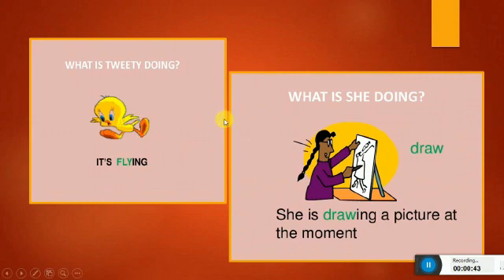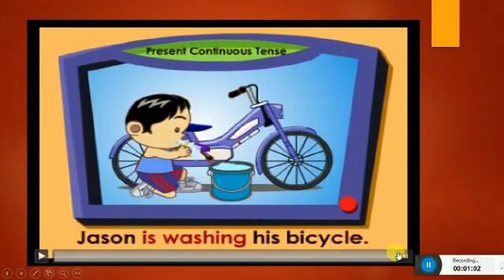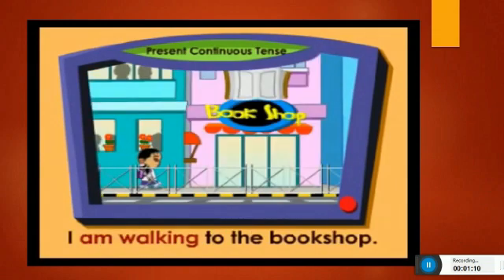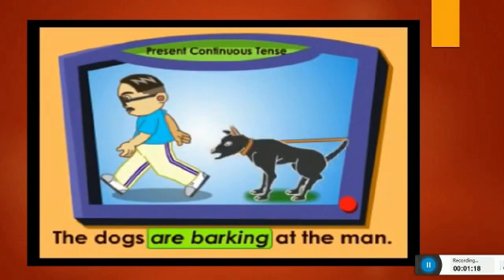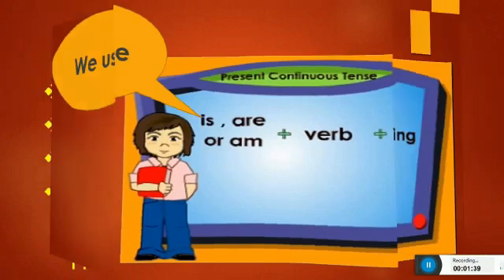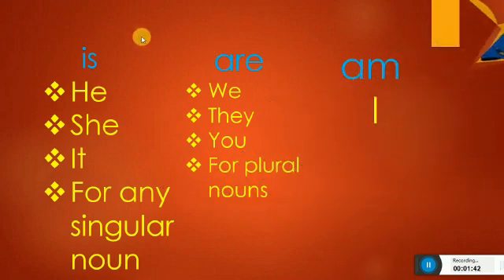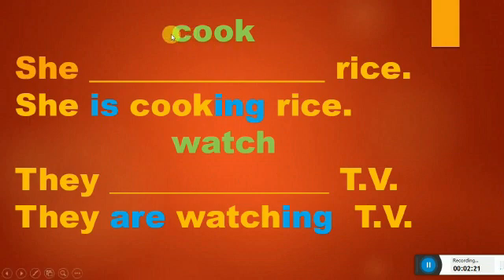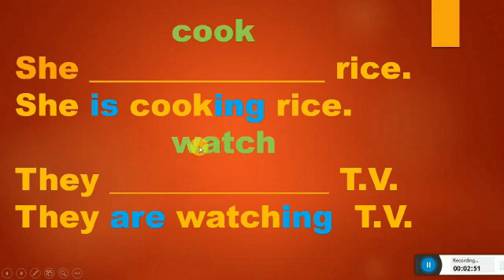Grade 4 English Lecture # 2